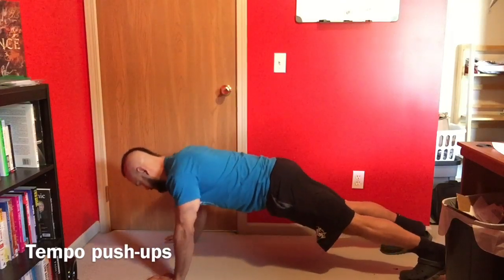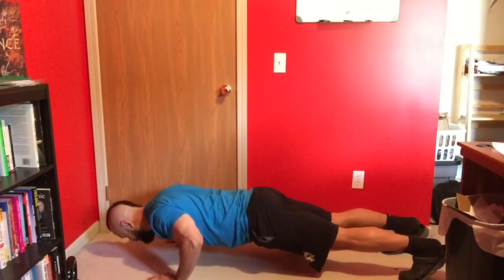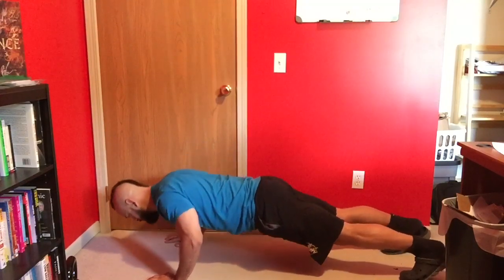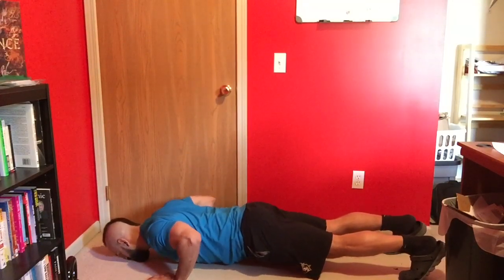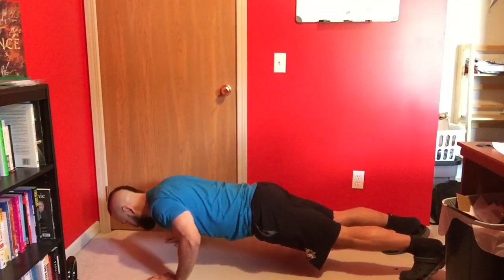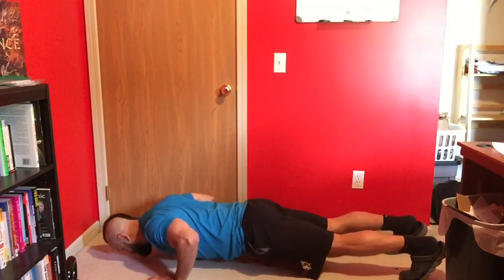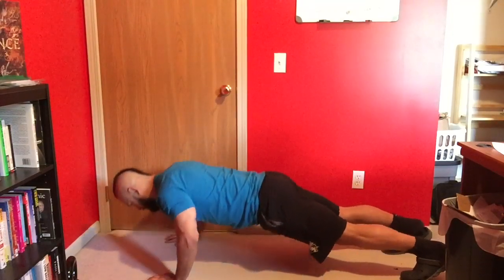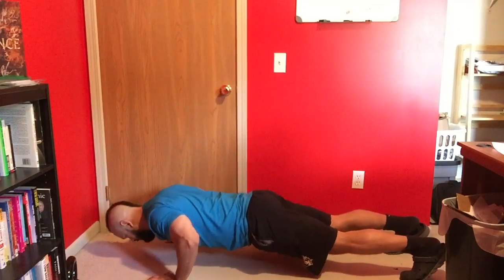Tempo Bench Press